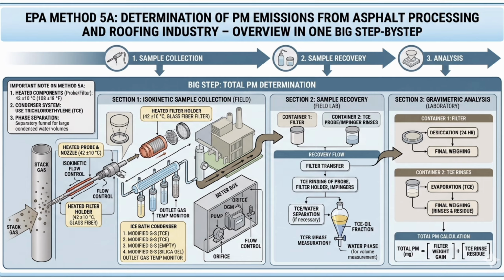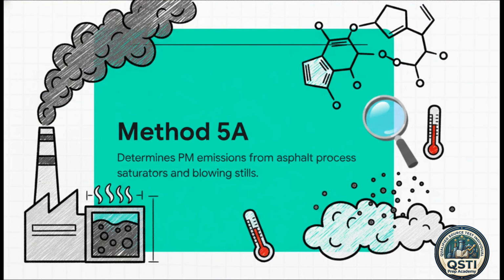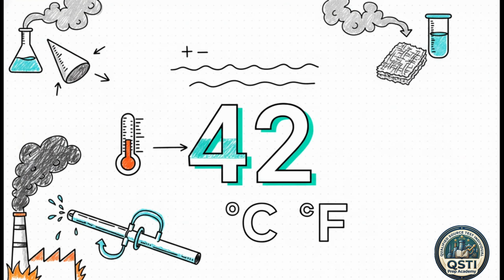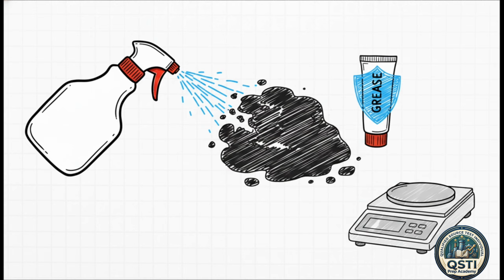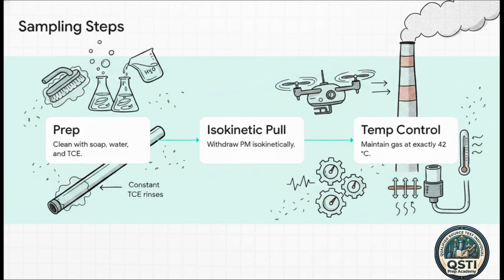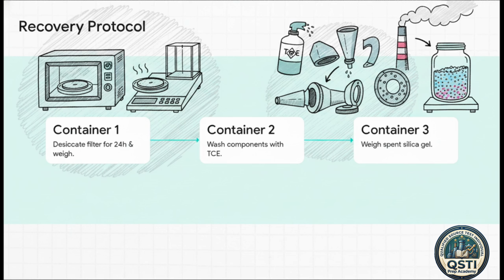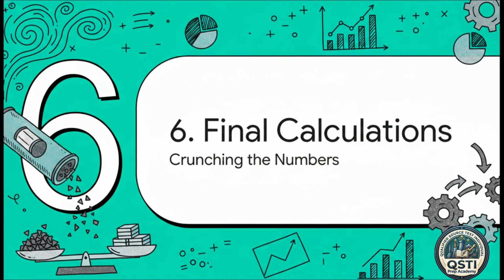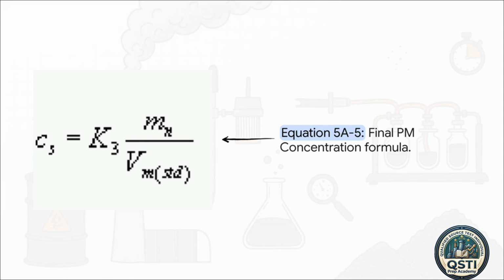EPA Method 5A Asphalt & Roofing Stack Testing Explained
🔬 What is EPA Method 5A?
Unlike standard Method 5, EPA Method 5A is specifically designed to determine particulate matter (PM) emissions from the asphalt processing and roofing manufacture industries. Because asphalt fumes contain heavy semi-volatile organic compounds, the probe and filter must be maintained at a strict lower temperature of 42°C ± 10°C (108°F ± 18°F) to ensure proper condensation and capture without freezing out excessive moisture.

Key Takeaways covered in this video:
• Why Trichloroethylene (TCE) is used instead of acetone for the front-half rinse.
• How to manage the ice bath condenser system effectively.
• Step-by-step gravimetric analysis calculation for total PM weight gain.

Whether you are an environmental consultant, an industrial stack tester, or studying for your QSTI certification, this breakdown will give you the practical knowledge you need.

Mastering EPA Method 5A for asphalt processing and roofing emissions? This comprehensive guide breaks down the full sampling train, field recovery, and lab analysis steps required for regulatory compliance and QSTI exam preparation.